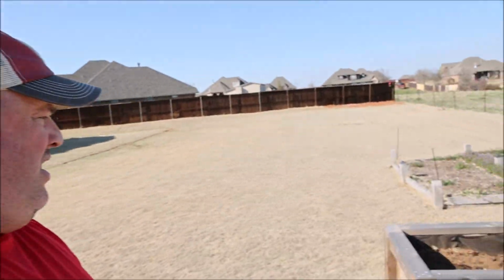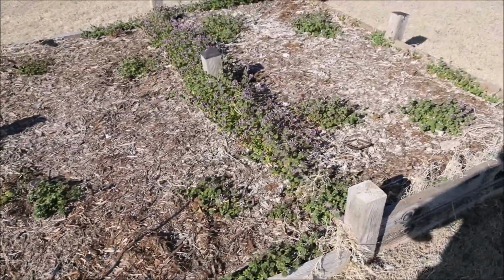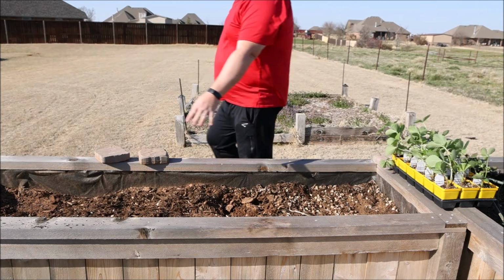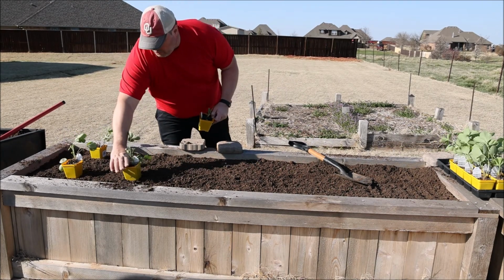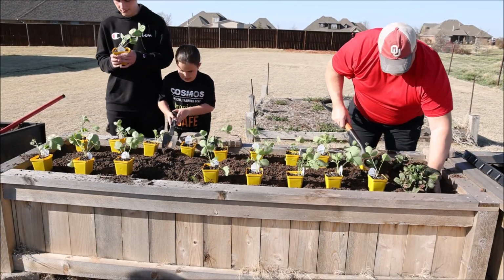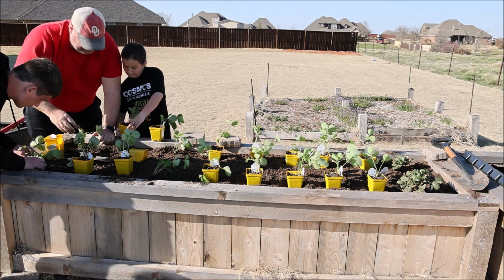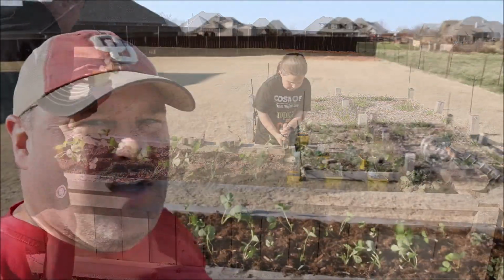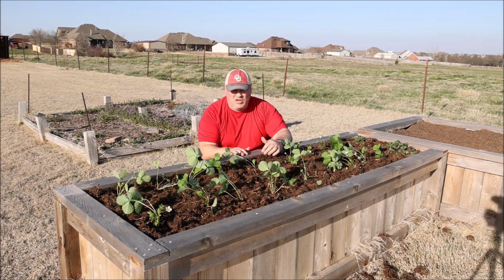Planting Allstar Strawberries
The kids and I plant 18 Allstar Strawberry plants in our above ground garden. We mix our soil with compost, bone meal and blood meal.